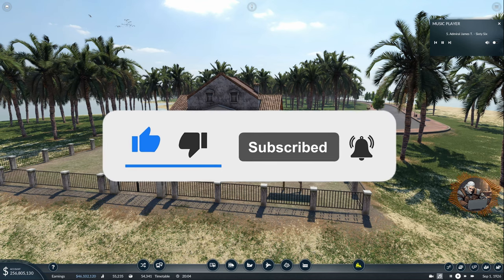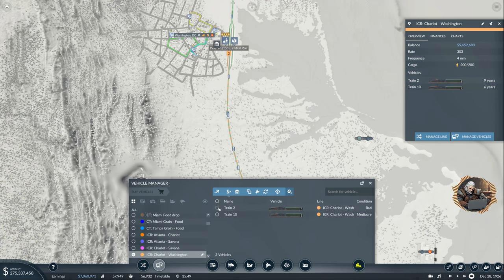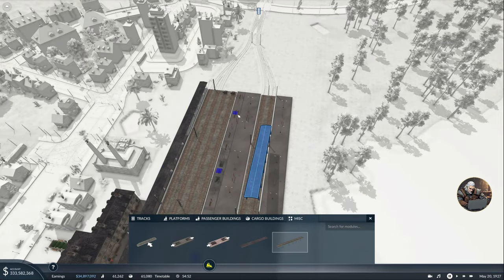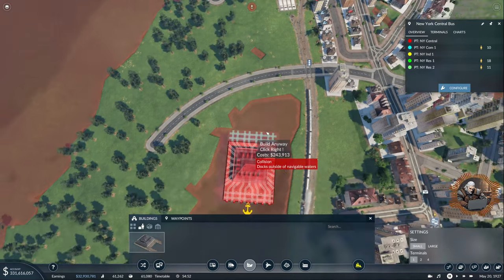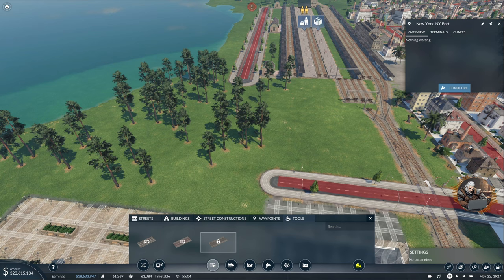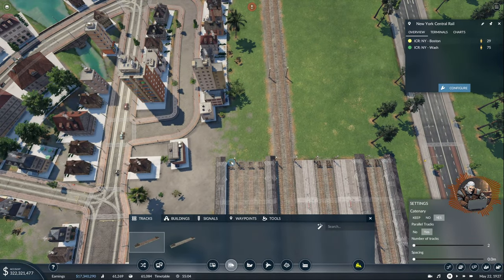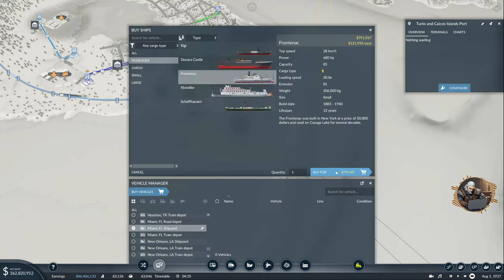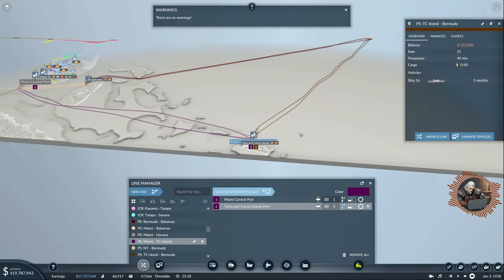Bermuda Triangle 🏝️ & New Train Station Design | Transport Fever 2 - USA Hard Mode - Ep 11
Episode 11 of my USA Hard Mode playthrough with mods. Goal of the playthrough is to connect the majority of the cities and fulfill their demands using Roads, Rail, Planes and Ships.

SMASH THE 👍!

TIMESTAMPS
0:00 Intro
01:00 Managing fuel production
16:00 New train station design
30:00 New York port
50:30 Connecting the islands by ship